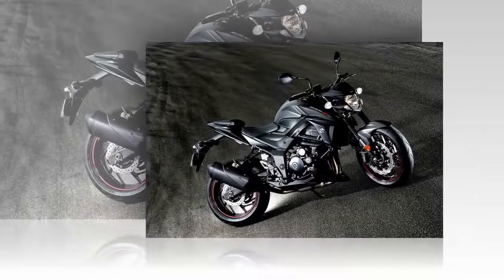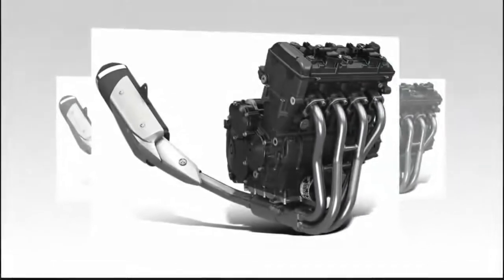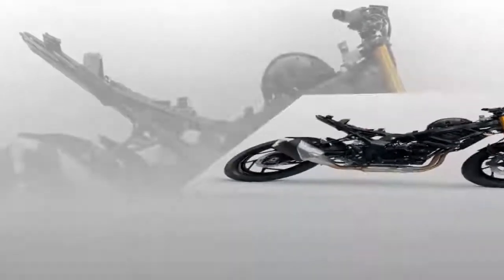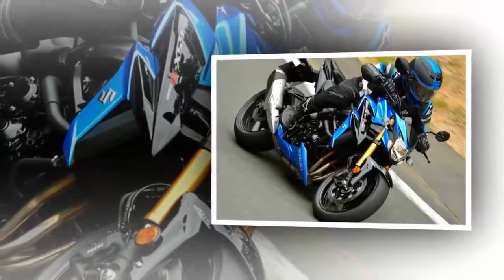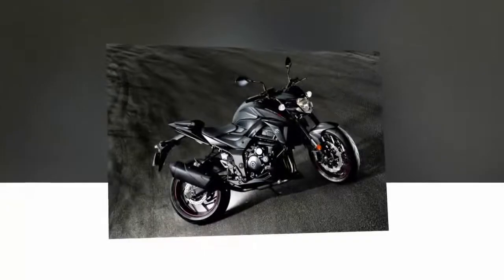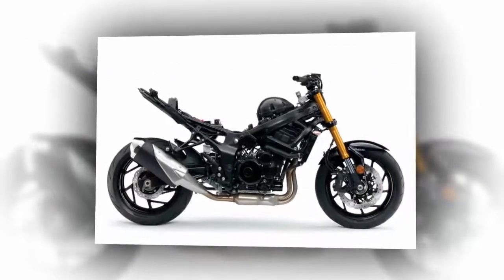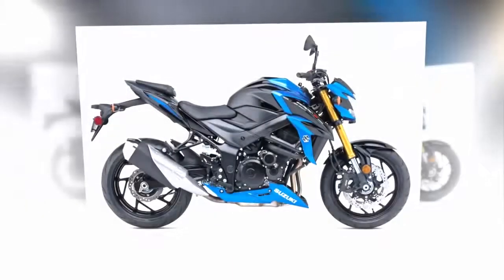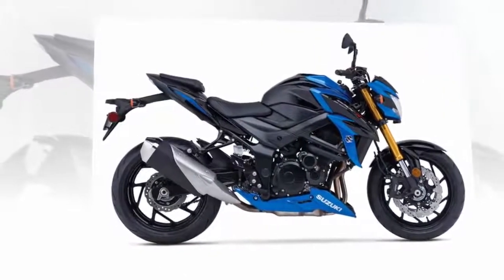2018 Suzuki GSX-S750 and GSX-S750Z ABS More Punch in Round 2